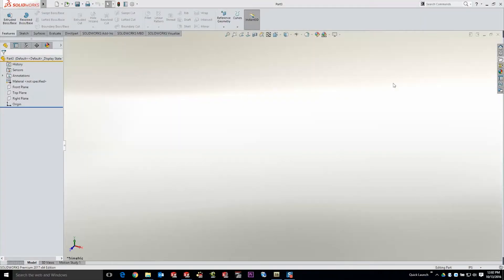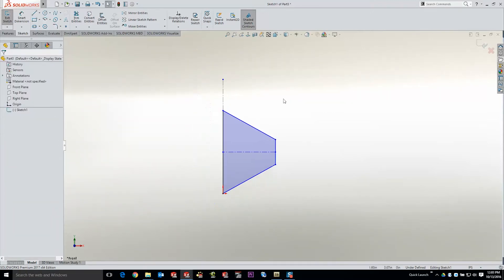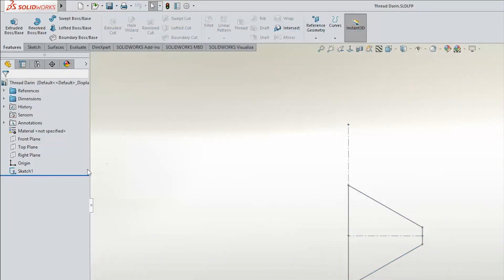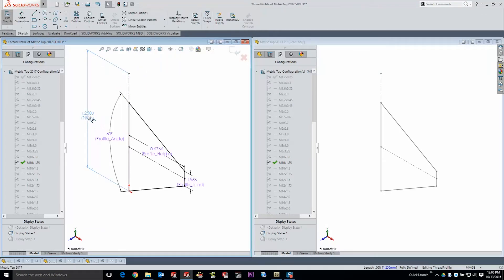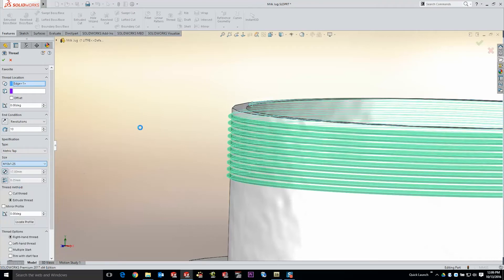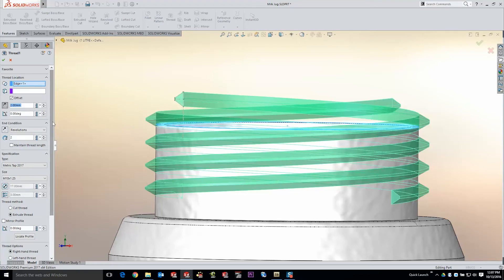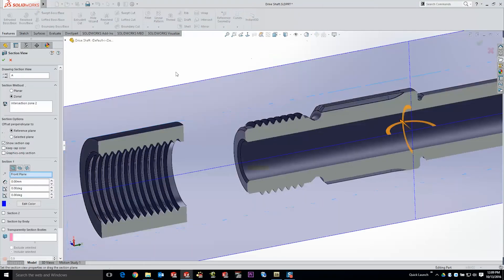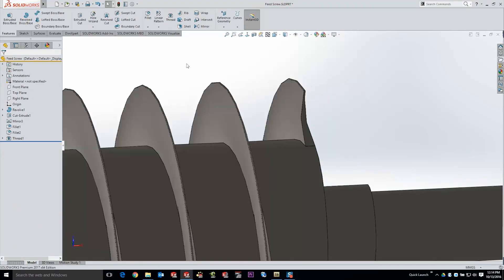SW Deep Dive - Thread Feature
Darin @ DASI is back with a whole new series.  The SolidWorks Deep Dive allows us to look at each detail that makes a feature work for you!

In this SolidWorks Deep Dive, Darin covers the Thread Tool added in SolidWorks 2016.

We look at how to create your own custom profiles as well as how to use them effectively to make 3D Printed parts that thread together perfectly.